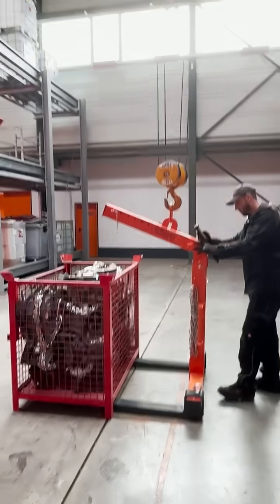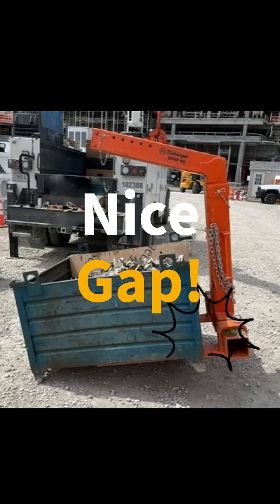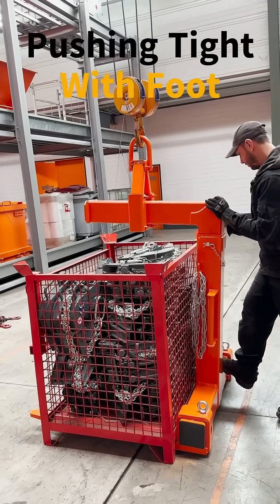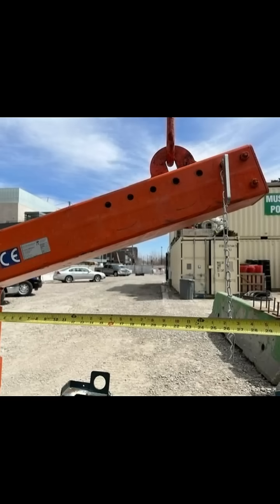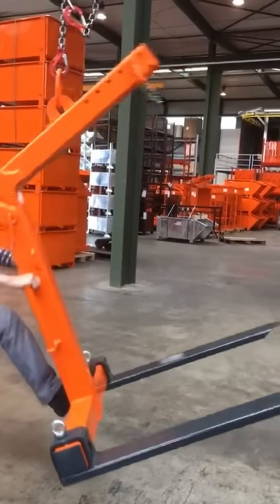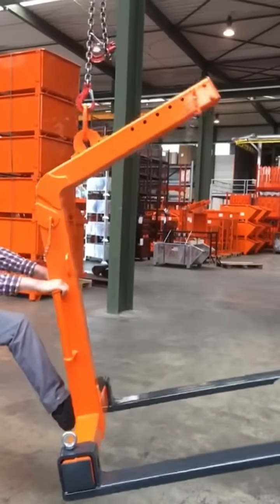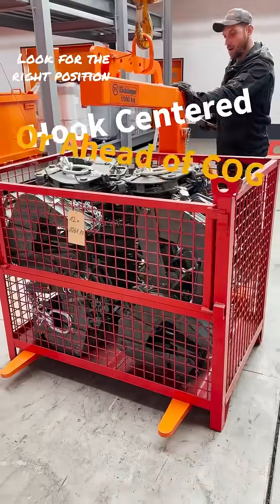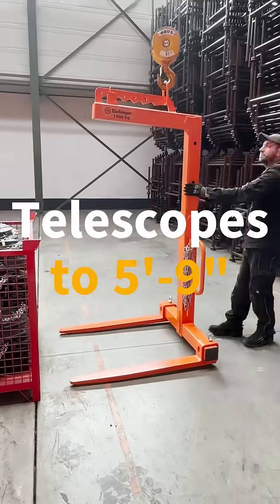Self Leveling Crane Pallet Fork Tips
crane Forks are always chosen as self leveling versions. They are convenient to use. But if you don't know a few tricks, they can become frustrating. We can help solve these frustrations with just a few tips. Let's make riggingsafety easy here.

The springs in self leveling forks need weight to get them compressing where they will self level. This is 20 to 25% of the rated capacity. So if your forks are 4400 lbs forks like our 1054.09's, Any load under 1100 lbs is going have the potential to not level. This is solvable with one easy move. Foot on the cross bar at the mast, then push down and pull back at the top of the neck. And now it will be past the level position. But you can't let it go and fly it like that. Those springs could kick back to the rear and that load has the potential to fall off. Especially if you didn't use the chain to secure it all. You have to put the pin in the top to block the trolley from being able to run back too. This is critical. When it gets to where it's going, you'll have to force the compression again and remove the pin. You'll want to do this with the weight still on the forks, but low to the ground.

If you need to use your forks below their minimum rating, this is the trick. It's your responsibility to move that pin to secure the trolley position. Outside of that, you should be looking at light forks at say 2200 lb ratings or manual forks that work way down as low as zero pounds.

Come find us at CraneGear.net for some of the best crane attachments on the market made in Germany by Eichinger for the last 122 years.